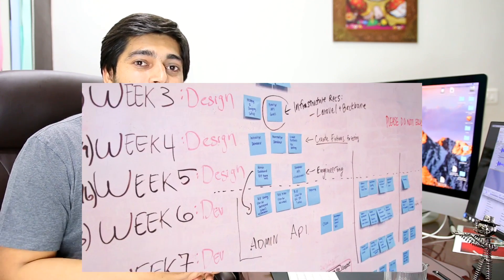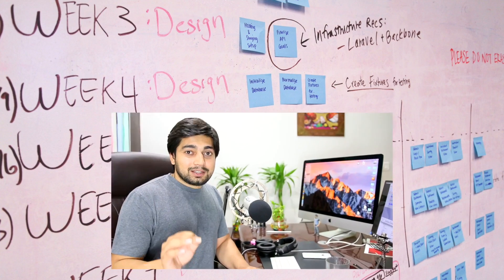2 biggest problems in learning programming